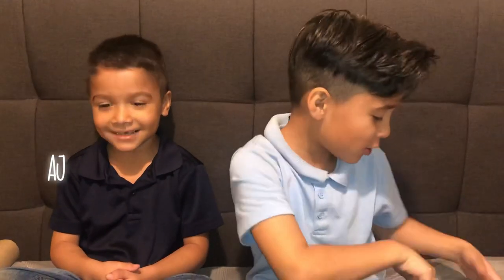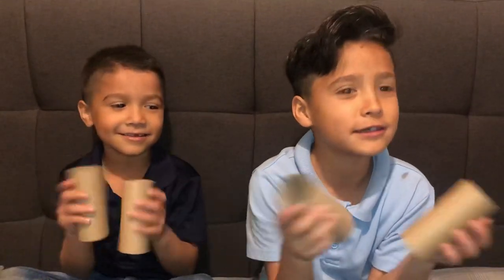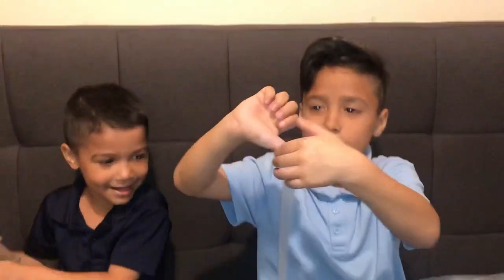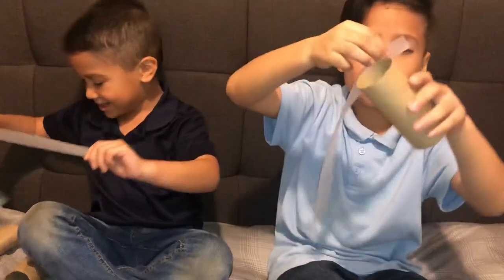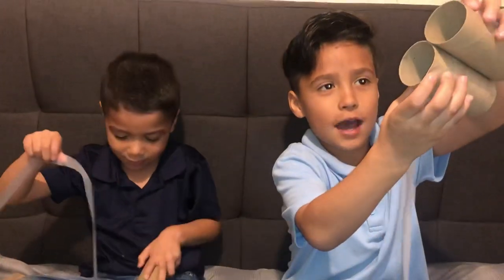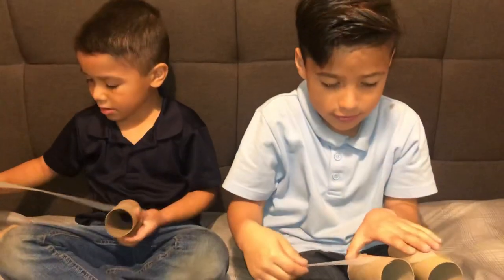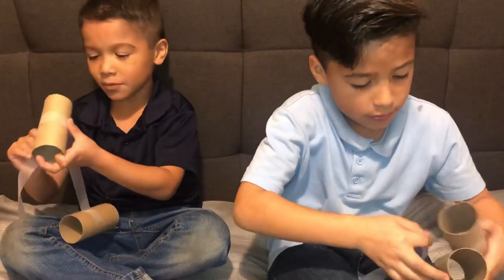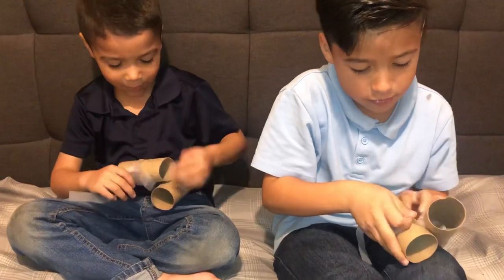DIY/ PAPER ROLL GOGGLES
Matthew and AJ show you guys a quick and simple way to make paper roll goggles. All you need is a couple of paper rolls for this simple DIY project. This a a fun craft for kids.